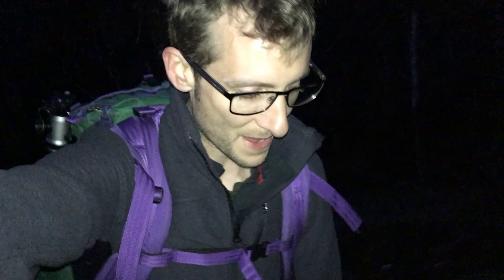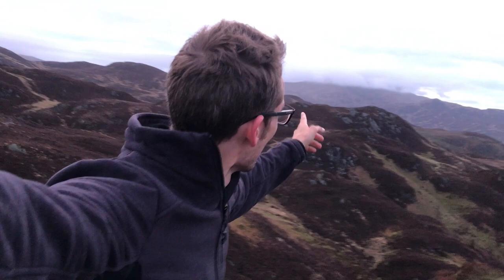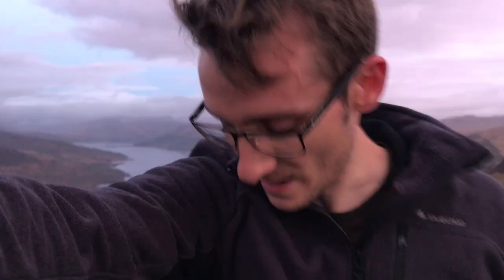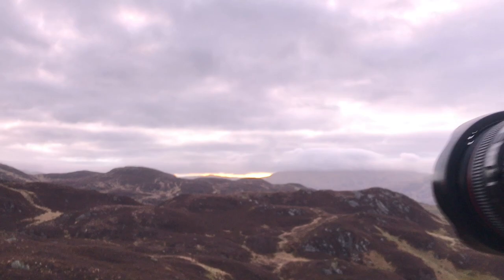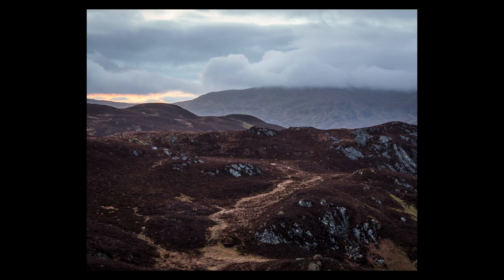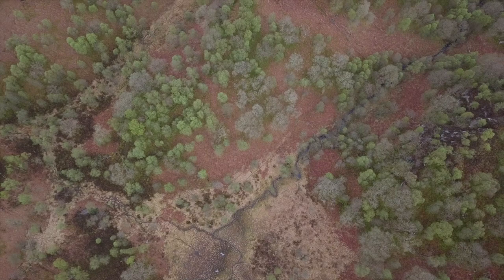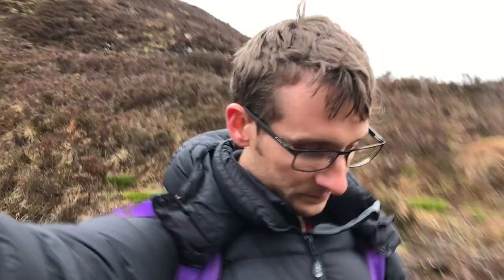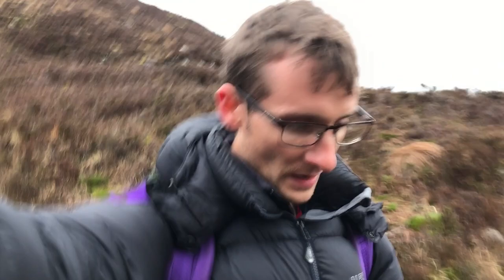Ben A'an Sunrise | Photo Scotland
What a morning to be up and about Ben A'an. The sunrise maybe wasn't the best but a lovely morning hike up this iconic Scottish Mountain.
This was a great chance for me to work on my compositional photography skills and hopefully teach you how to take better photos and improve your photography. Ben A'an is a fantastic reason for you to visit Scotland. The views from the top are just fantastic.